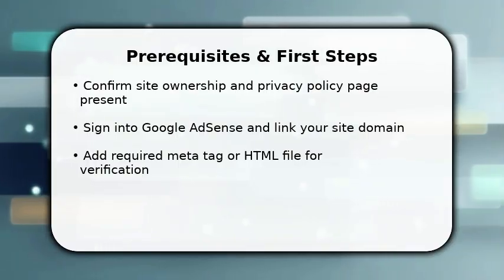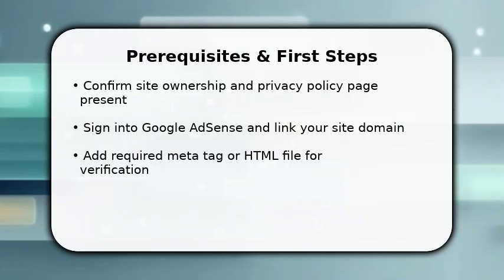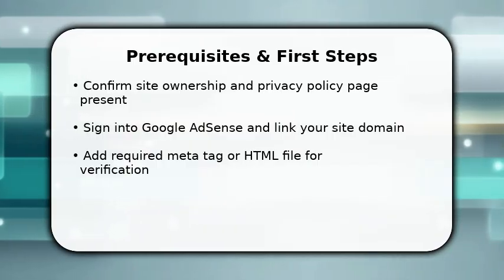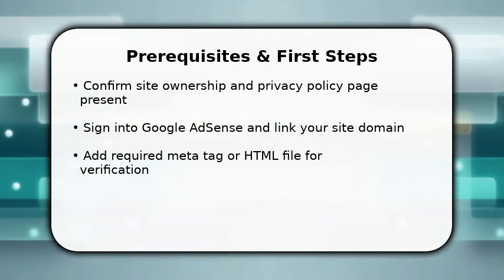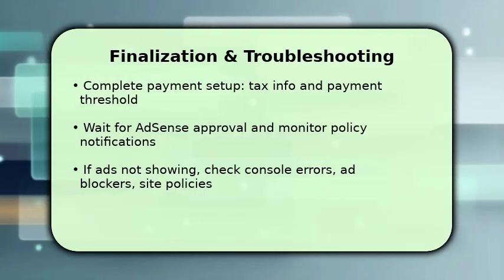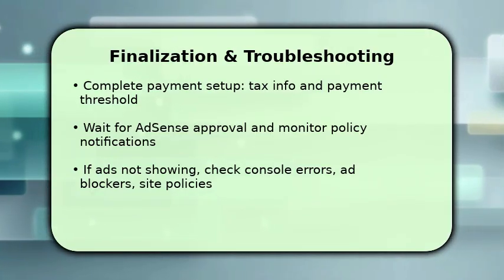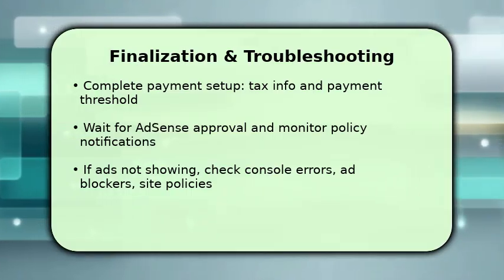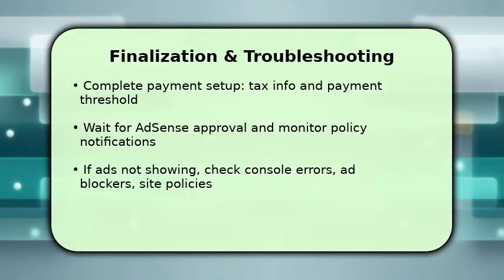How to Use Google Adsense in Website (full Guide)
Dive into the comprehensive guide on integrating Google AdSense for websites. Learn step-bythy process, best practices and how to maximize your earnings with effective ad placement strategies.